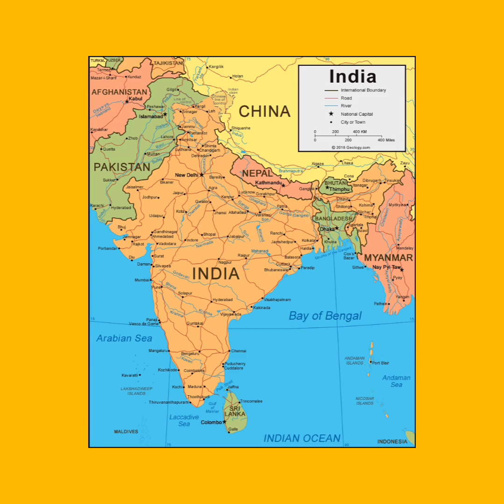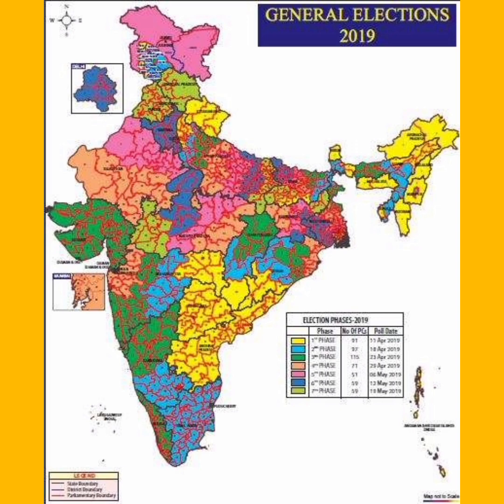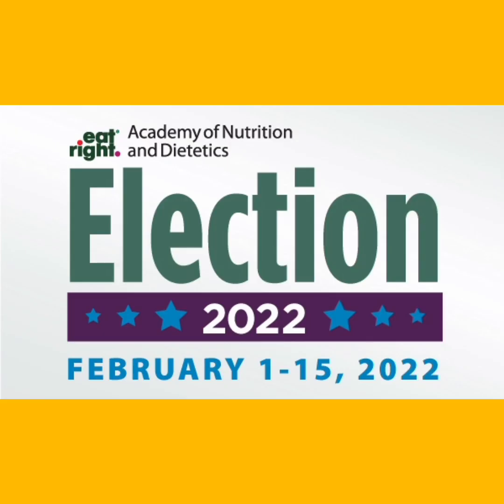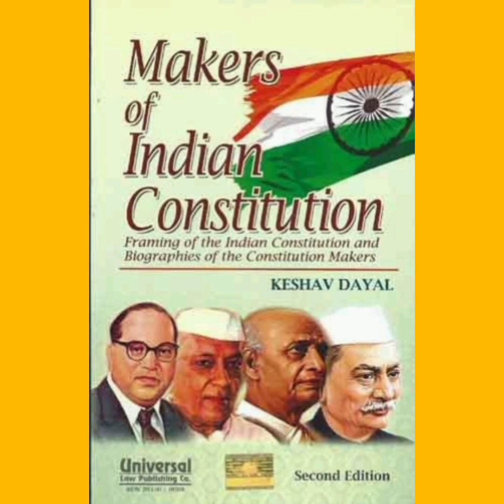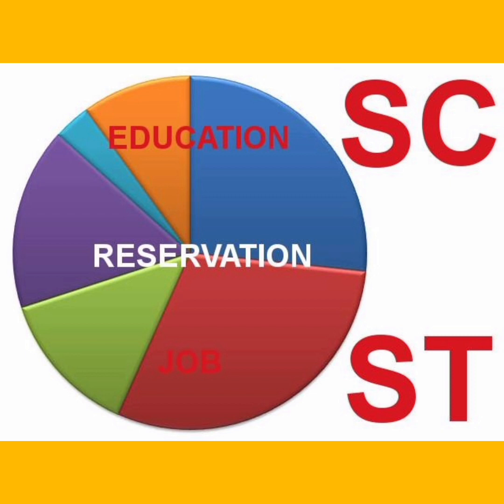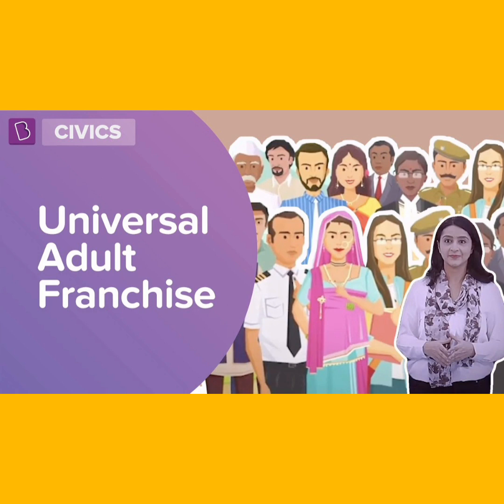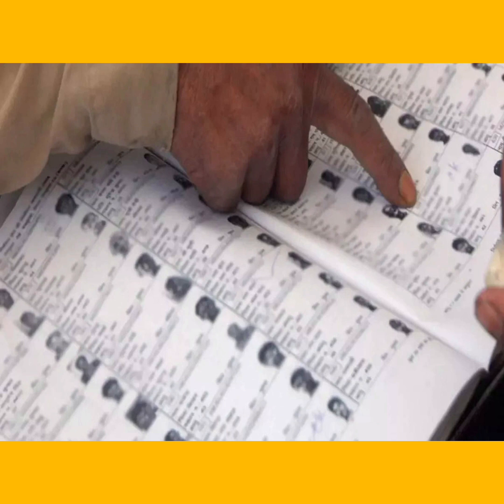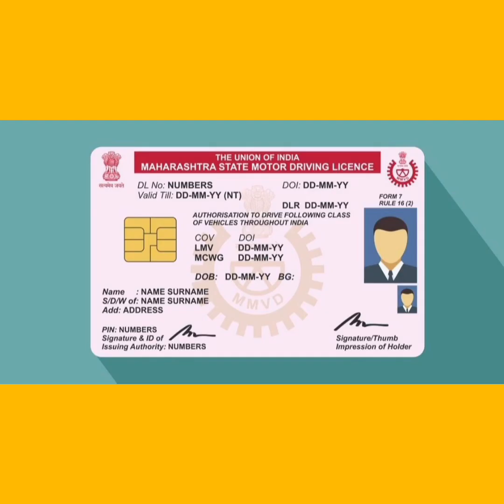std 9 what is our system of elections